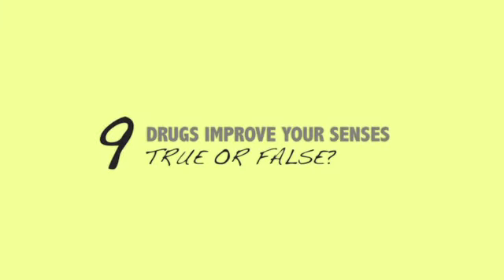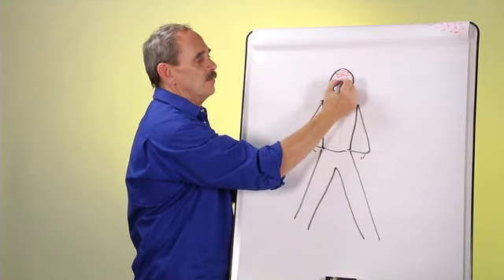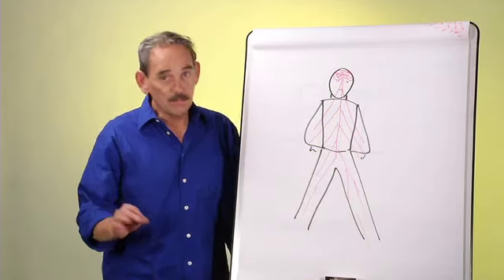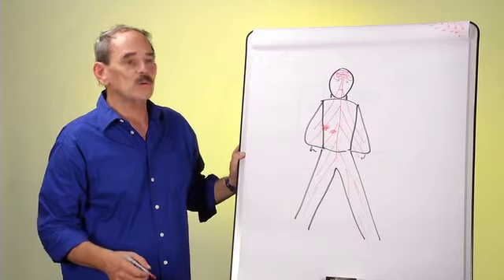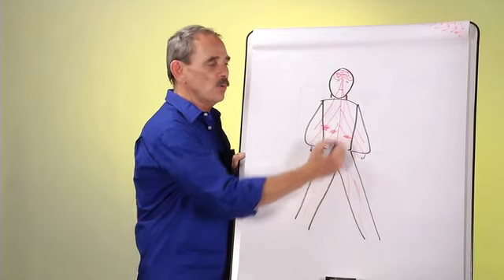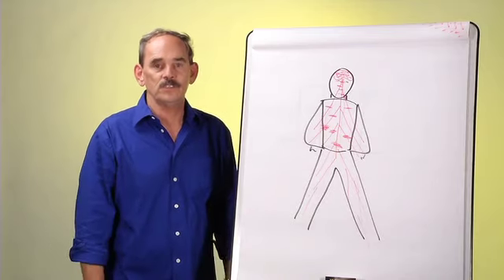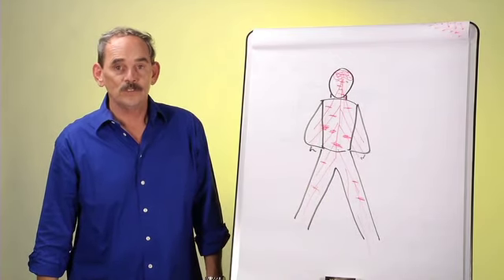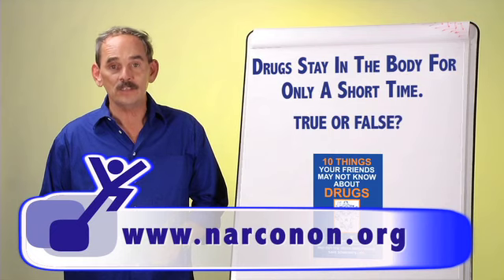What do drugs do to your nervous system?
Bobby Wiggins explains what do drugs do to your nervous system. He personally gave live presentations to over 900,000 people in schools, community groups and corporations.

Narconon drug prevention video giving drug facts and how drugs affect the body.